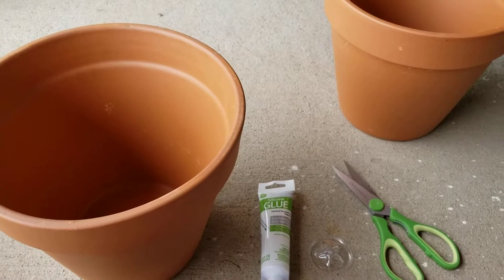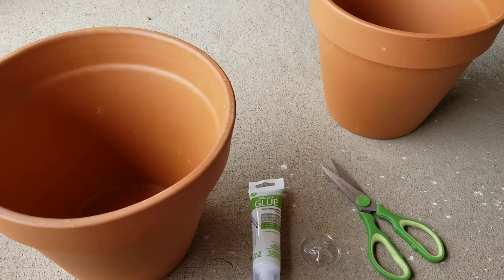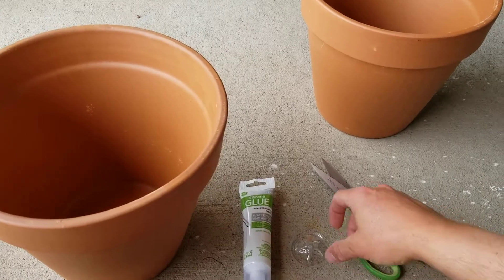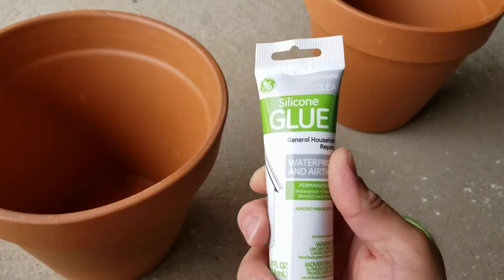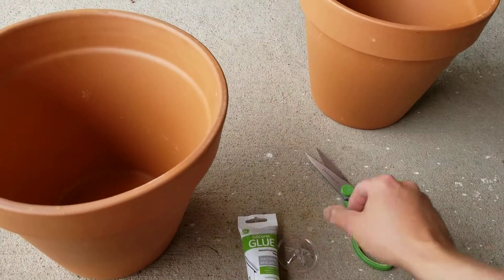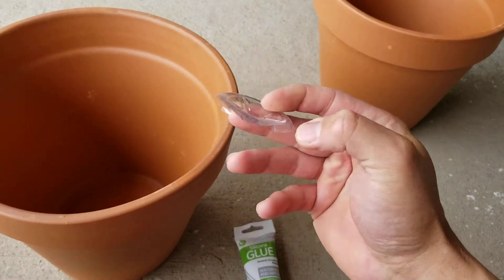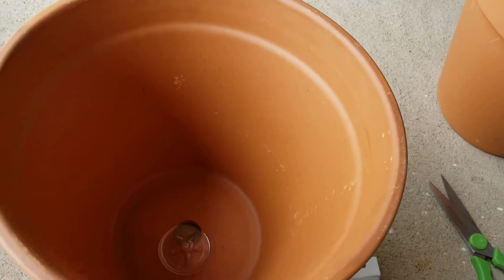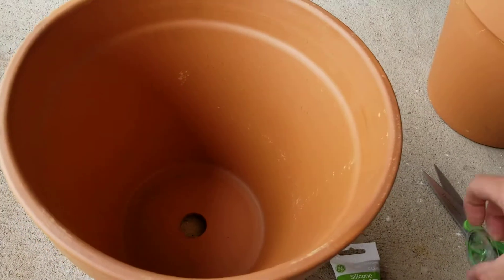Garden Tower DIY 1 of 20